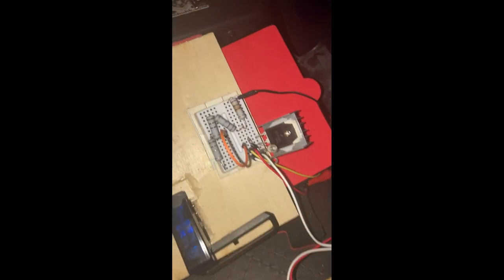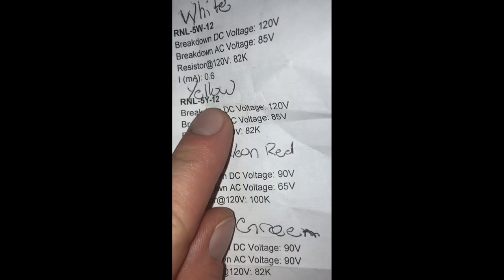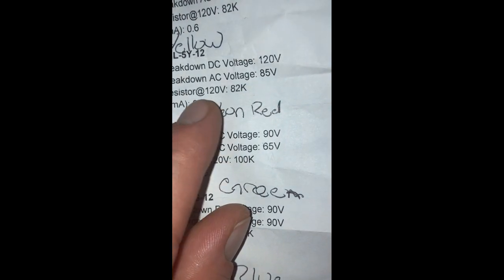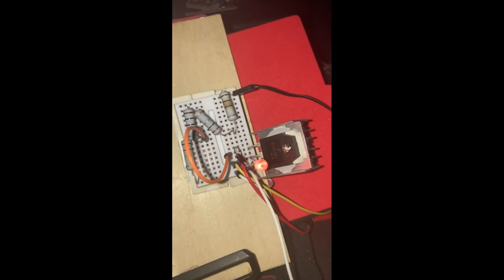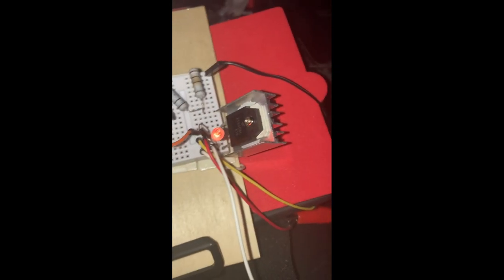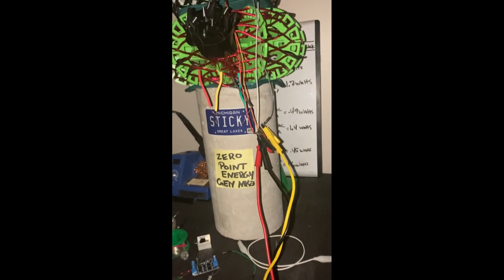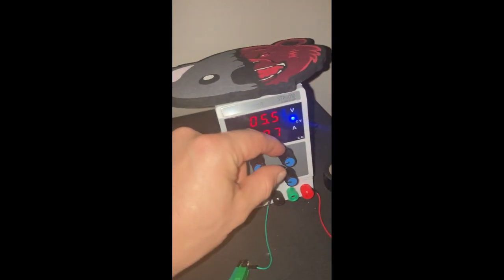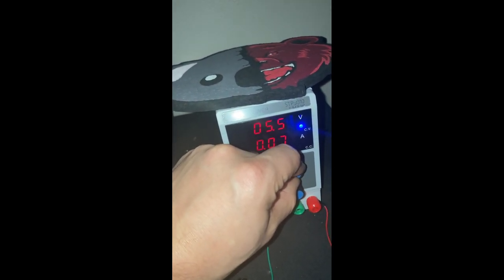Going beyond the Nunez Method! | BeneficenceTV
Updates on the coil. We now have a yellow neon lamp(not neon gas) which has a breakdown voltage requirement for DC at 120v. With my new method we have been able to turn on this lamp at only 5.5v. Initial measurements of the current are promising as well, but I'm not ready to disclose that part yet.

✅ Visit the HQ for unique shows and shorts on forbidden knowledge, DIY tech guides, and lively discussions

💬 Did you like this video? Let us know all about it in the comments below!

🟩 Important Links to Follow:

*Welcome to the Official YouTube Channel of BeneficenceTV*

Welcome to the Official YouTube Channel of BeneficenceTV! I'm the Benefactor, and we are a progressive media outlet dedicated to bringing you solid entertainment while keeping you informed. Our content dives into the realms of forbidden knowledge, aiming to destigmatize and demystify controversial topics like Marxism, zero-point energy, sacred geometry, plasmoid technology, and anti-gravitics. Our channel features two main shows and a variety of shorts to keep you engaged between episodes. The first show, 'Divine Science,' explores ancient knowledge and spirituality, highlighting their connections to groundbreaking science and technology. The second show, 'Benefactor's Guide to Free Energy Devices,' delves into alternative energy solutions and innovative clean energy technologies.
➡️ We also concluded the first season of 'The Social Situation,' which offered insightful commentary on contemporary social issues. In addition to our shows, we cover a wide range of topics, including progressive media discussions, science and philosophy, clean energy innovations, meditation and mindfulness, contemporary science debates, technology advancements analysis, historical figures in science, spiritual science concepts, modern philosophical theories, environmental technology trends, scientific discovery analysis, mind-body connection studies, and future technology predictions. Join us as we explore the cutting-edge advancements and ancient wisdom that shape our world.

⏱ Timestamps